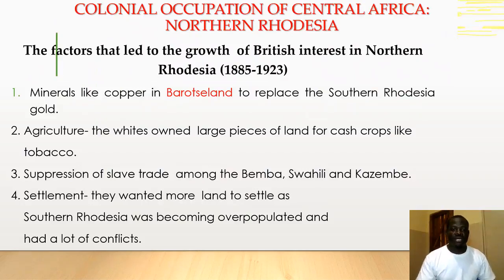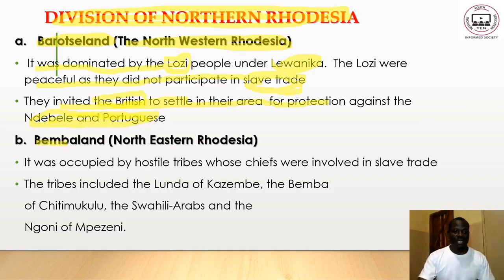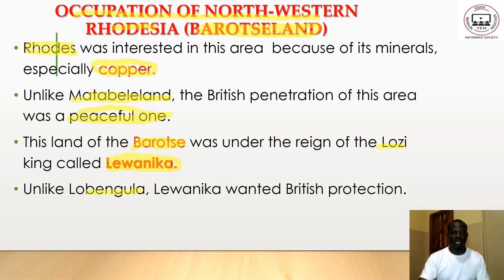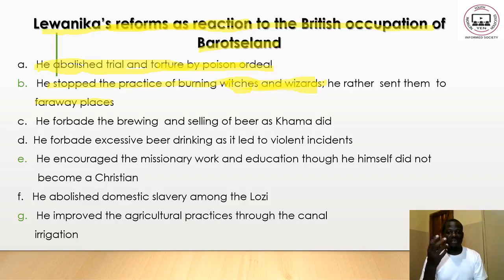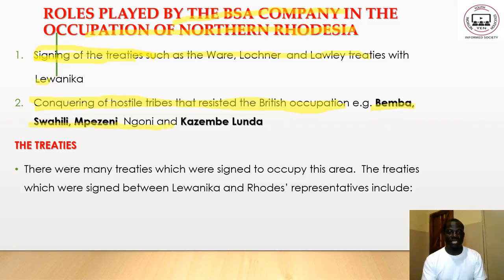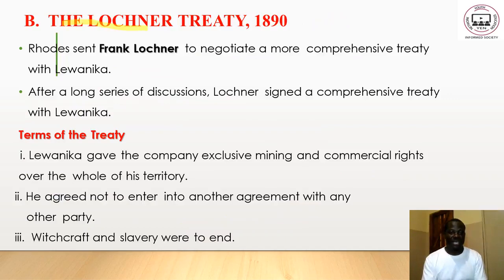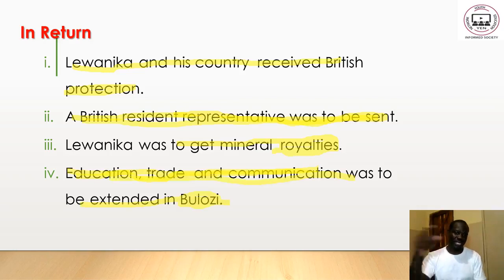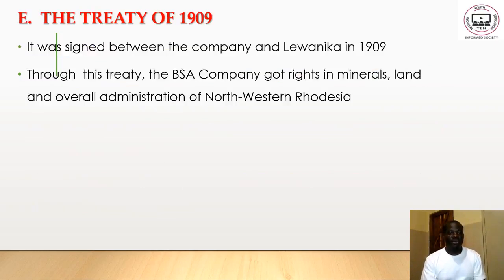History F3 Topic 6 Part 1: The British Occupation of Northern Rhodesia - YEN MALAWI